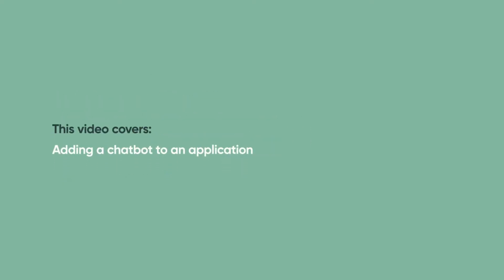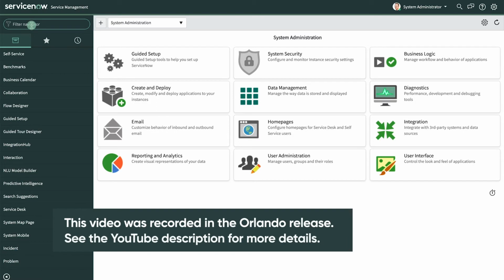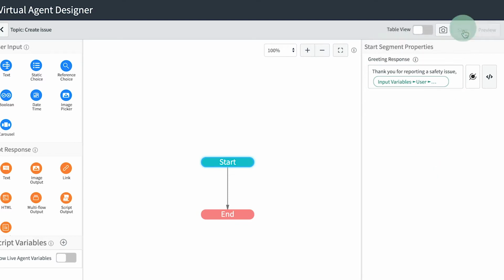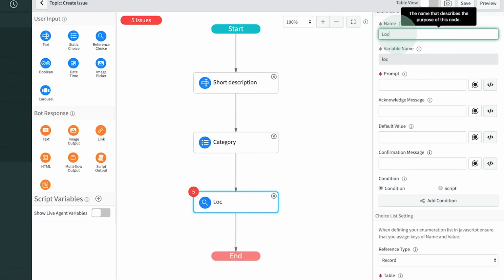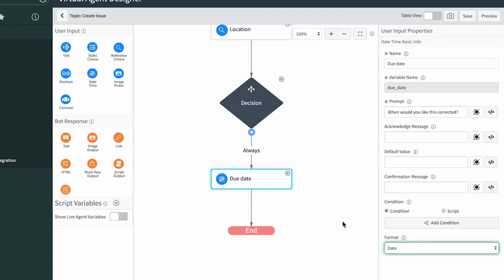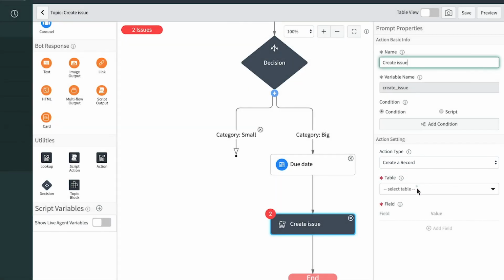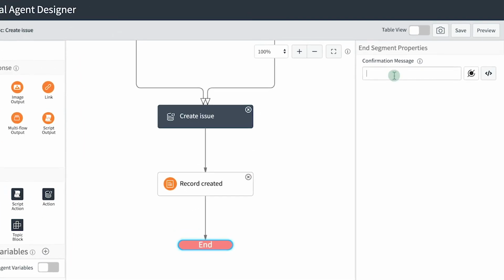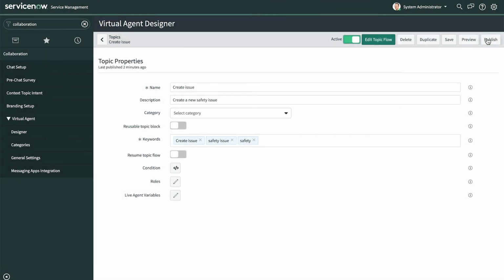Builder | Adding a chatbot conversation with Virtual Agent Designer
Demonstrates how to use Virtual Agent Designer to create topics that define chatbot conversations between a virtual agent and user.

Role required: admin or virtual_agent_admin

Plugin required: Glide Virtual Agent

To watch other videos in this series, see the Builder series playlist: (Insert playlist link when ready.)